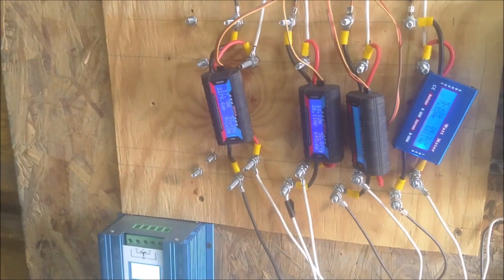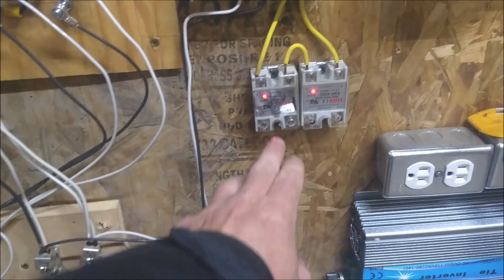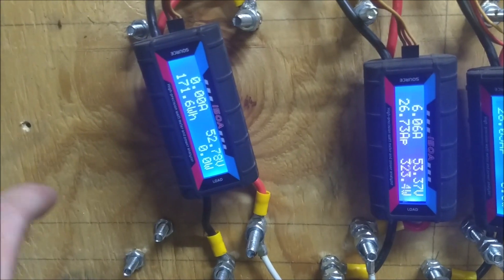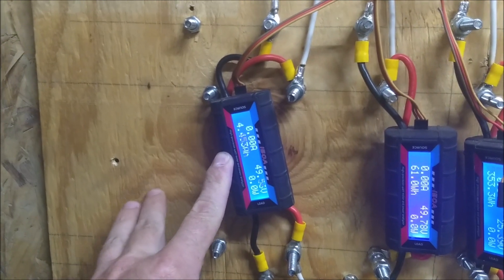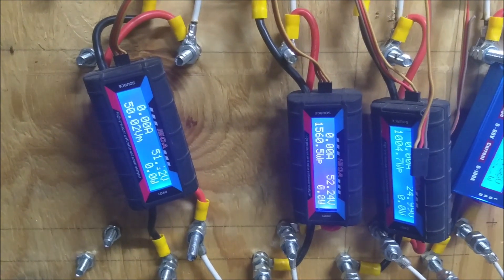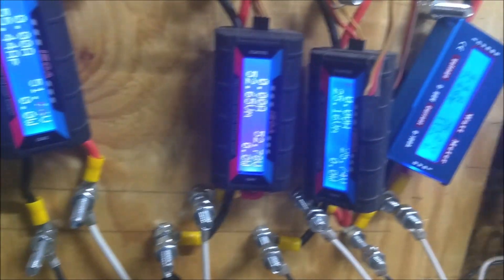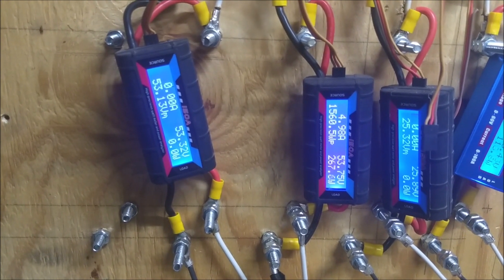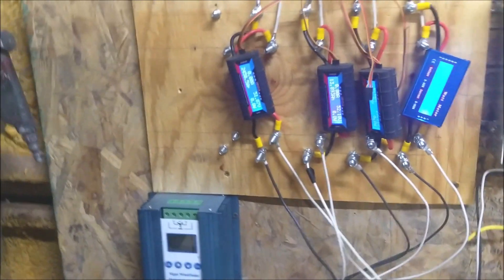iSta Breeze i1500 vs iSta Breeze Heli 2.0 Peak Outputs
Peak outputs for the afternoon!  I'm not set up to where I can easily measure total production per individual turbine but the little meters do actually track amp hours pretty well so I feel that's a good indicator of overall production.